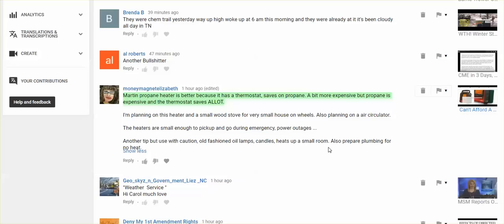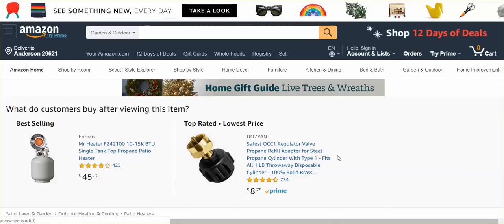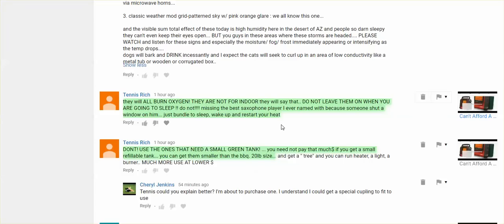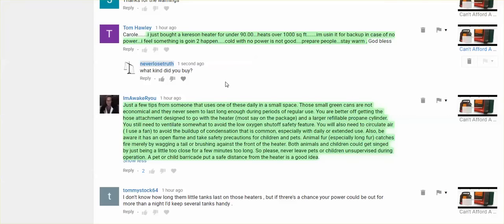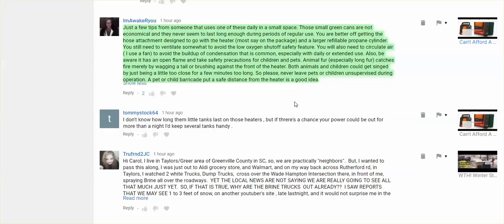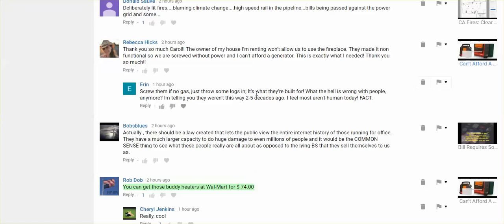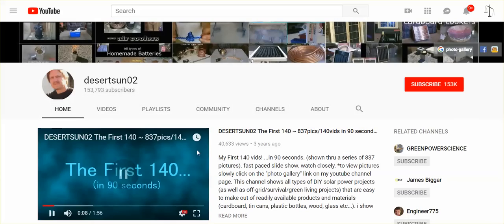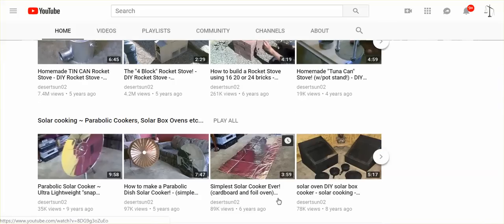Addendum To Propane Heater - IMPORTANT SAFETY INfO, & Cheap DIY Heaters/Stoves